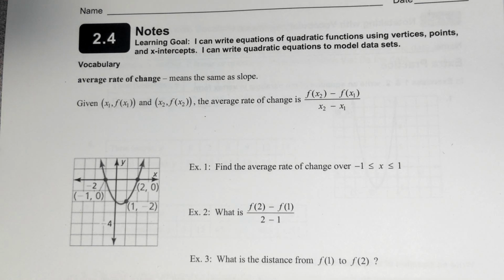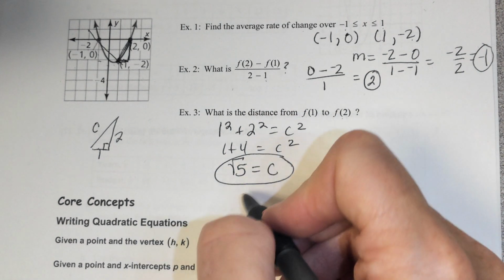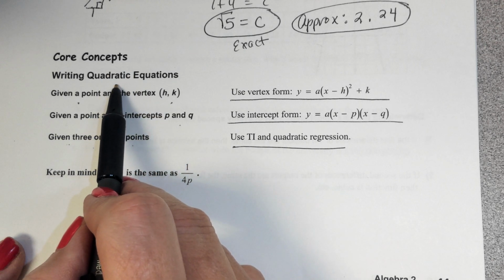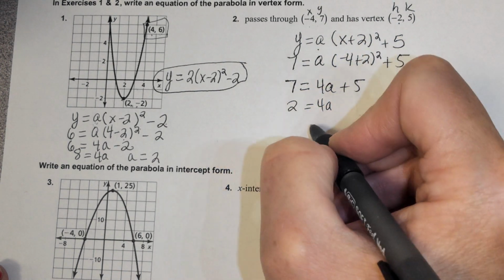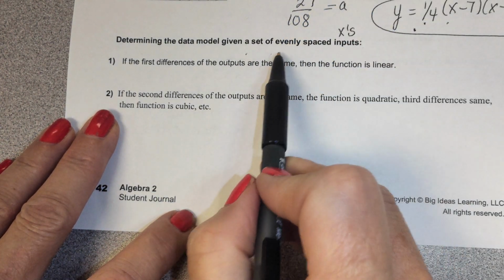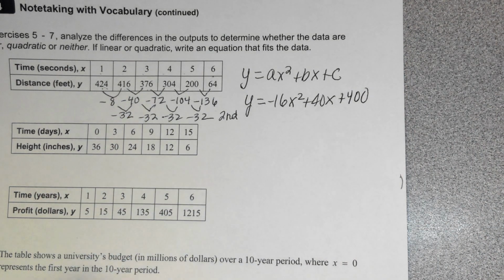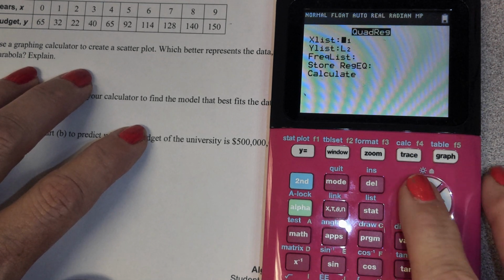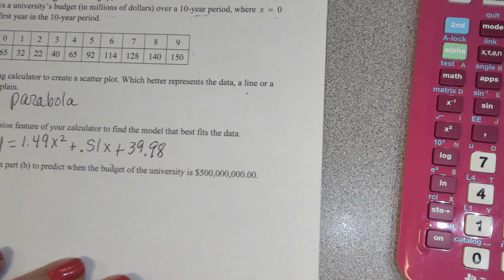Video Notes 2.4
Finding "a" in equations given vertex and a point.  Finding equations using regression, given three or more points.